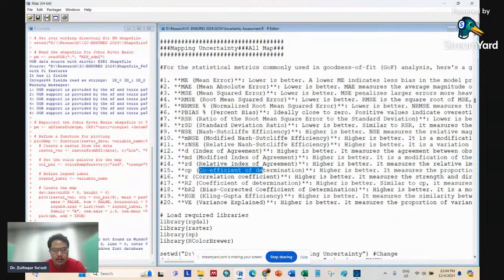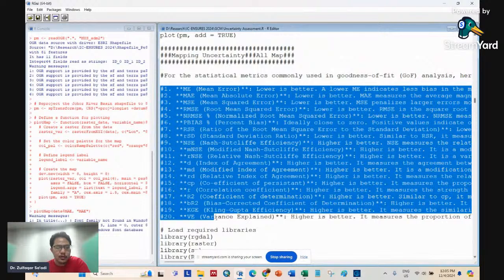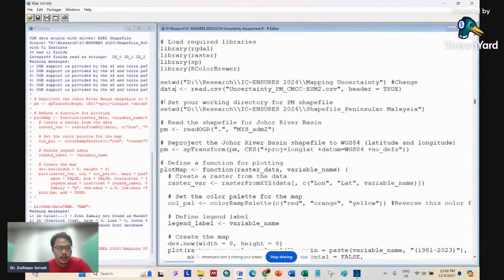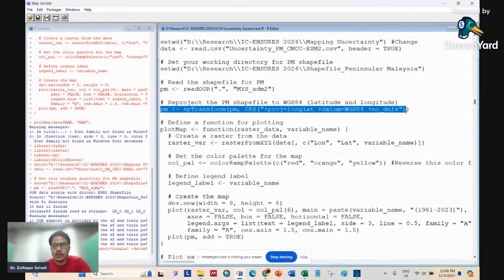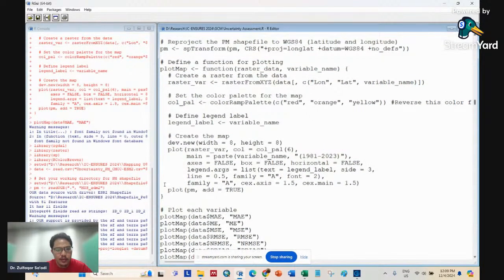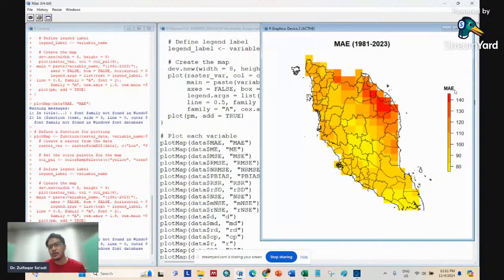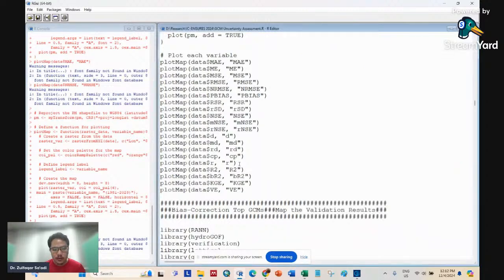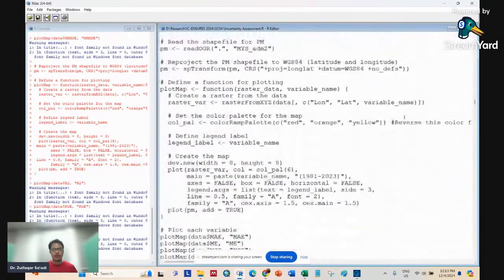Mapping GCMs Uncertainty Using R | Statistical Metric